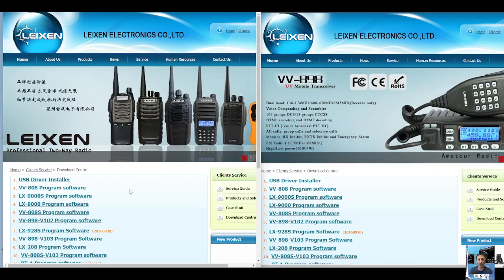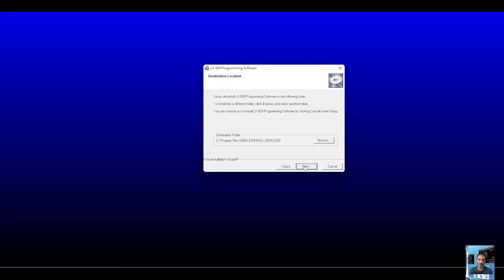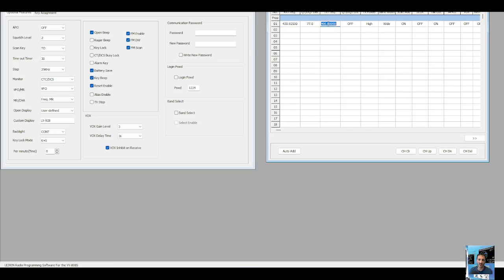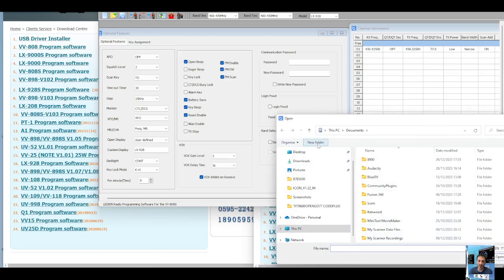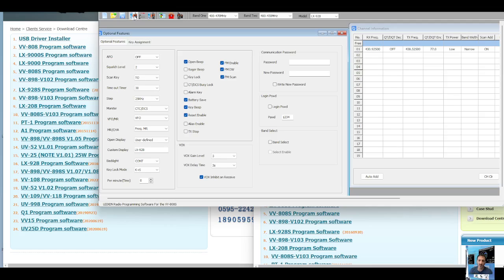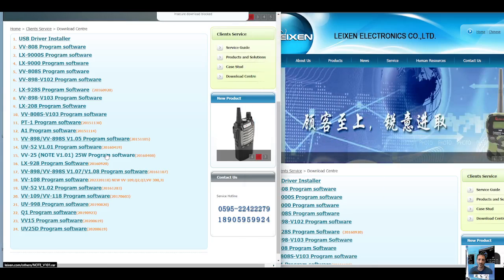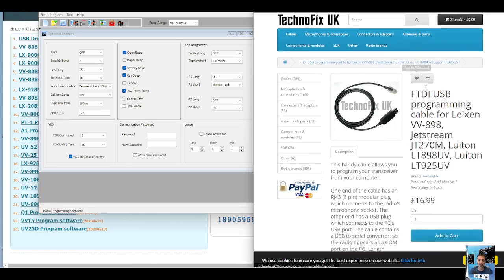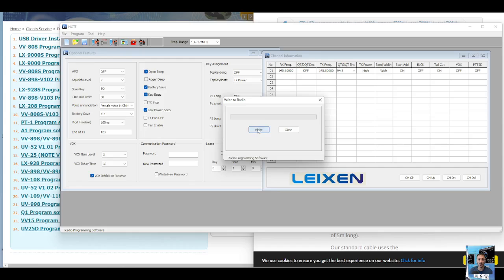Leixen UV-25/928 - PROGRAMING SOFTWARE